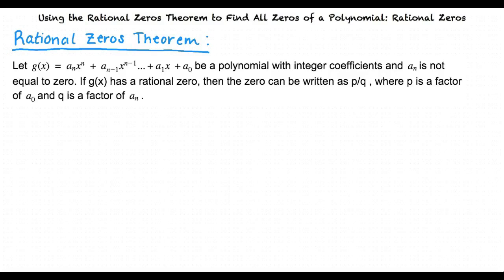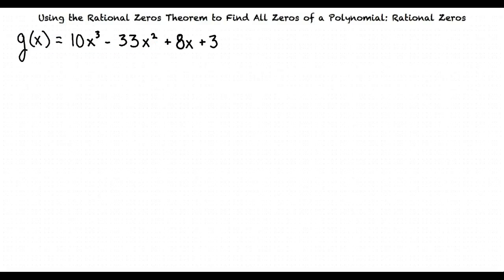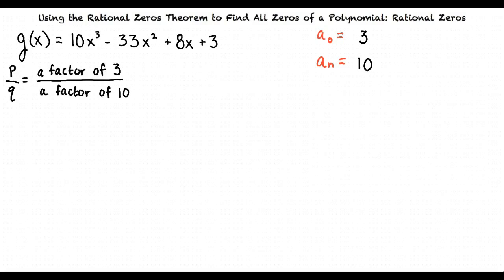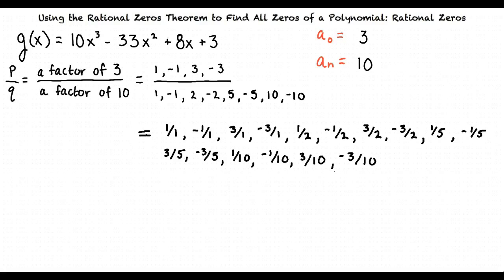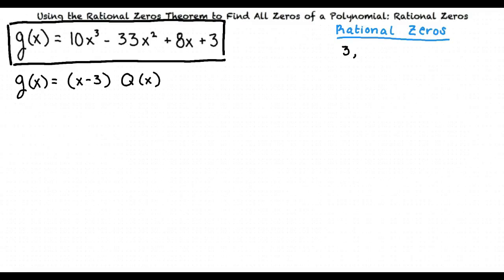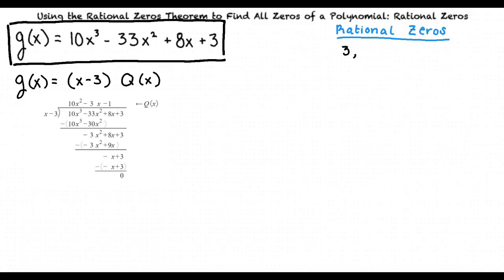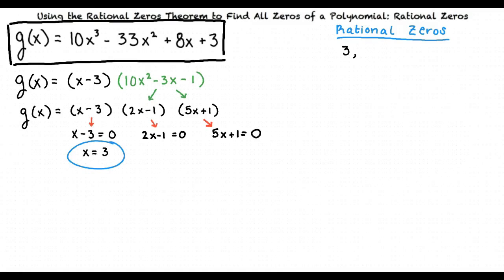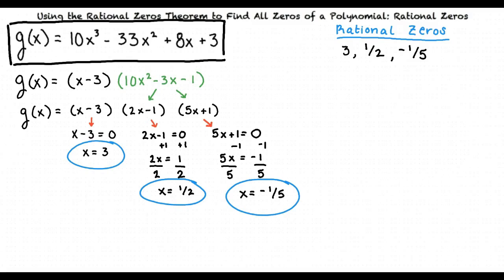Topic: Using the Rational Theorem to Find All Zeros of a Polynomial: Rational Zeros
This is a topic level video of Using the Rational Theorem to Find All Zeros of a Polynomial: Rational Zeros for ASU.

Join us!